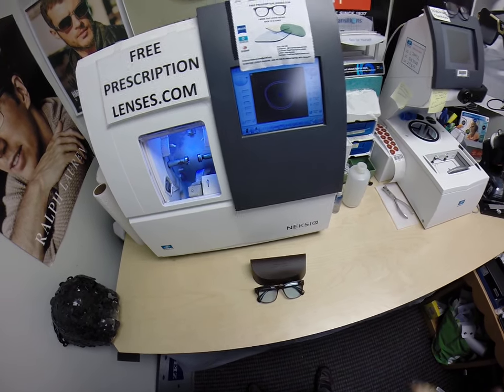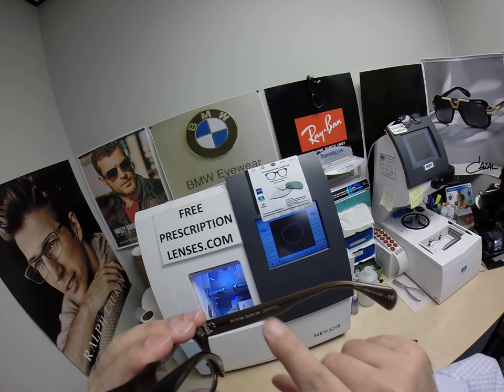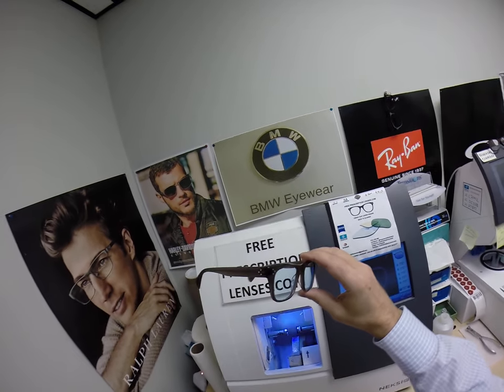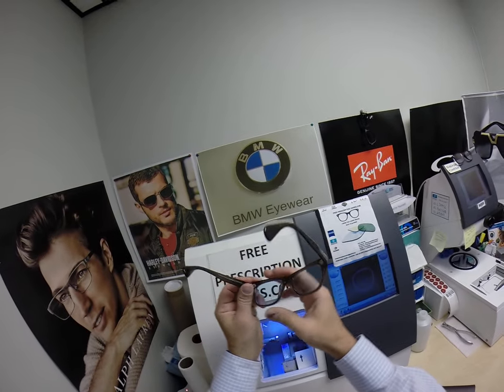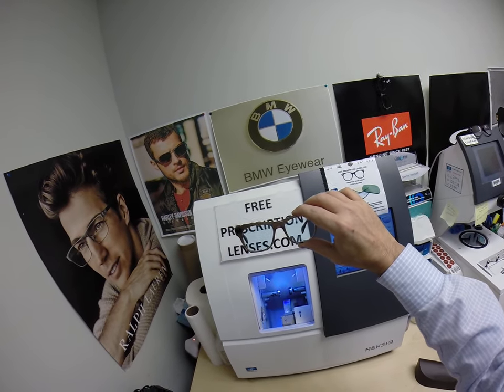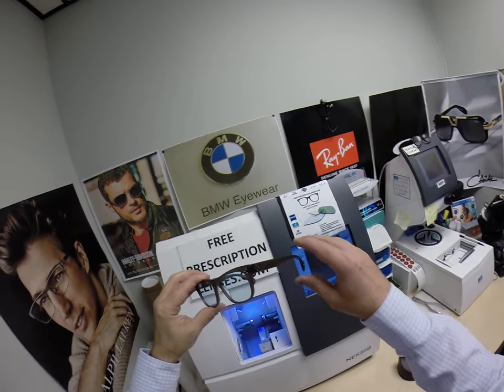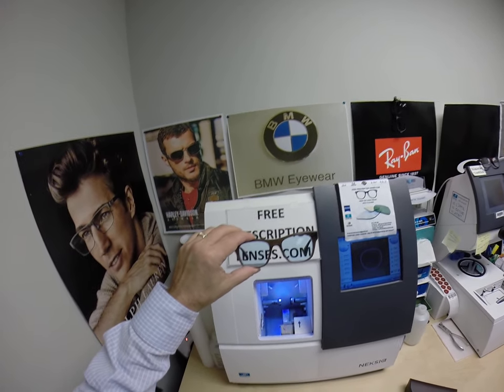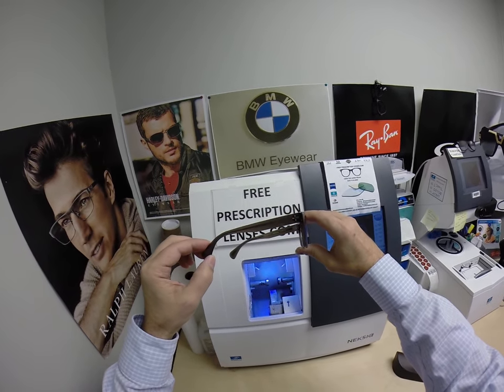Jessie's Oliver Peoples 5302U Jack Huston w Non Prescription "Johnny Depp" Blue Tinted Lenses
Watch as I show you Jessie's own Oliver Peoples 5302U Jack Huston with his non prescription "Johnny Depp" 30% blue tinted lenses. Argyle Texas is about to look moe better!